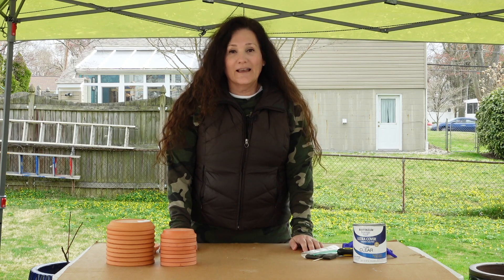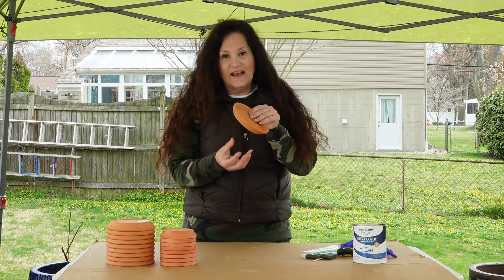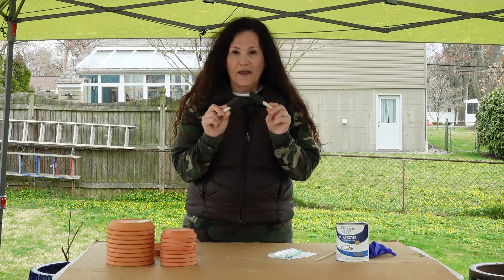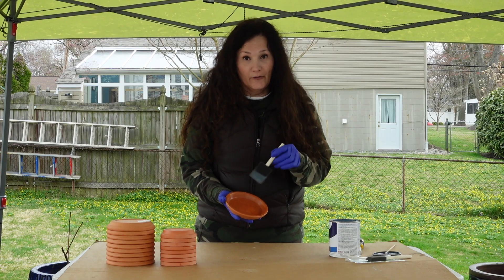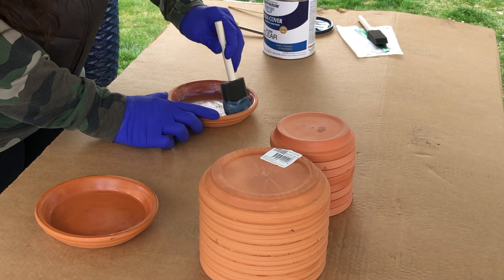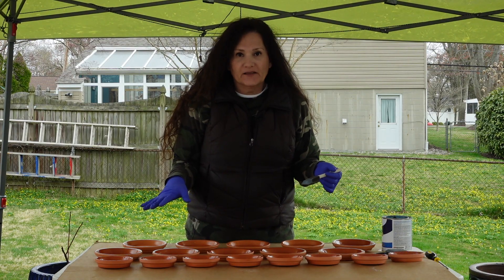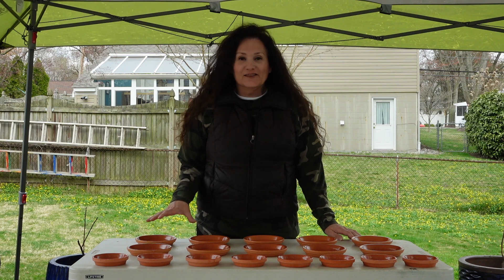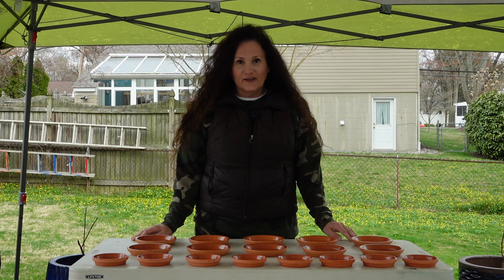Glazing Terracotta Saucers 🪴 To Be Waterproof / Dirt and Dish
A simple DIY to waterproof your terracotta saucers and protect your surfaces from water damage.  For extra protection from surface scratches I use self-sticking felt pads

Rust-Oleum Painter's Touch Latex Paint Gloss Clear
X-PROTECTOR Felt Furniture Pads